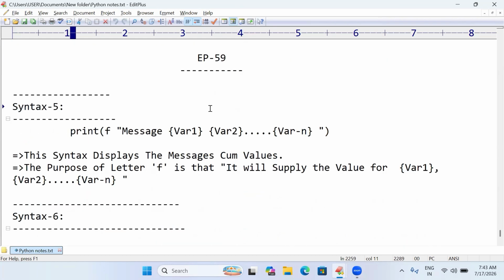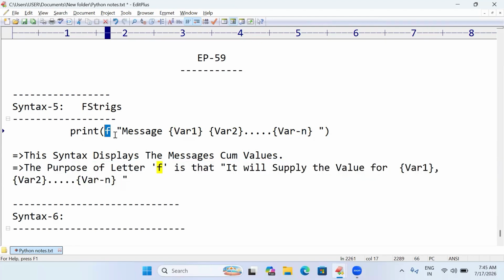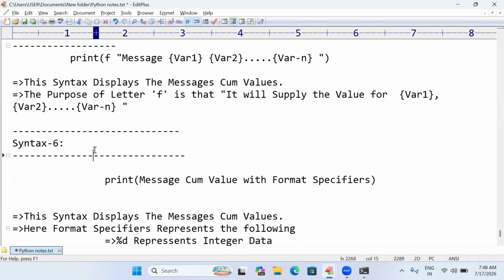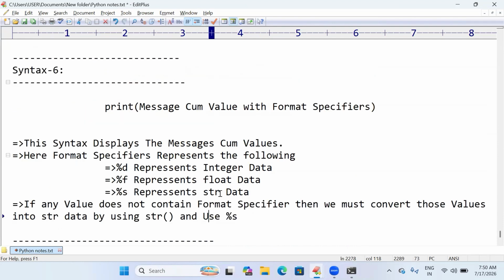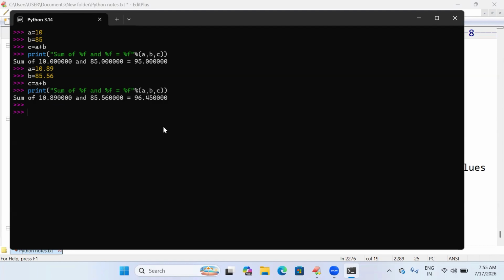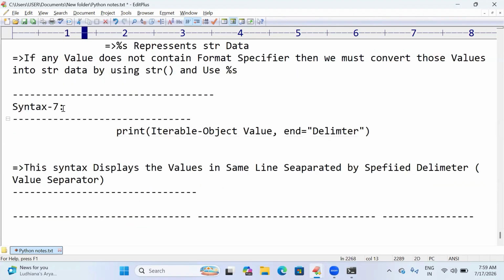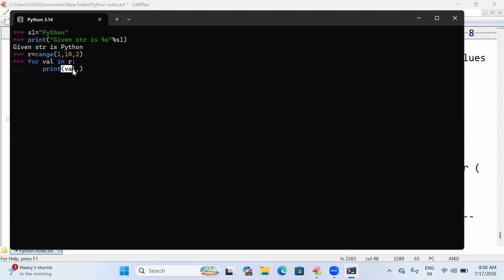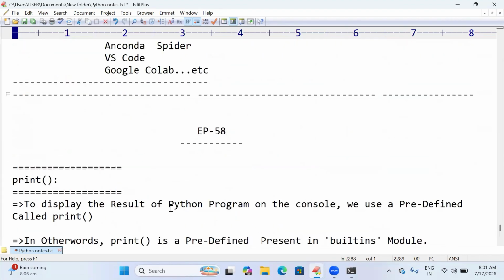how to use print()-2 Ep-59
Master the Python print() function with advanced examples, formatting techniques, and practical coding tips. 🚀

In this video, we'll continue learning the Python print() function with more advanced concepts. You'll explore formatting output, using sep and end parameters effectively, printing multiple variables, escape sequences, and writing cleaner, more professional Python code.